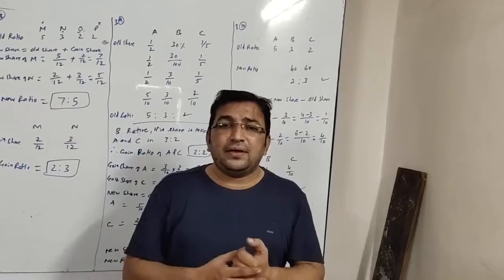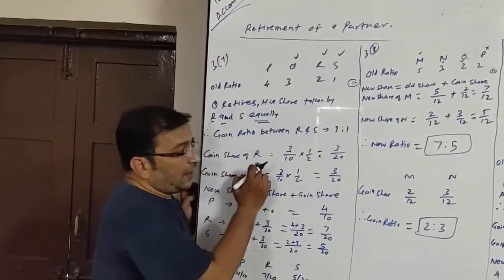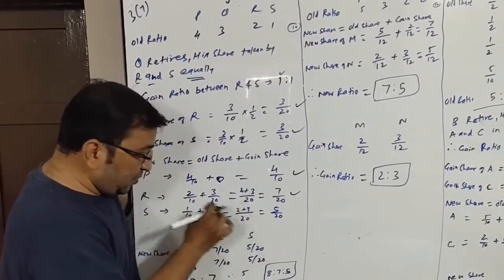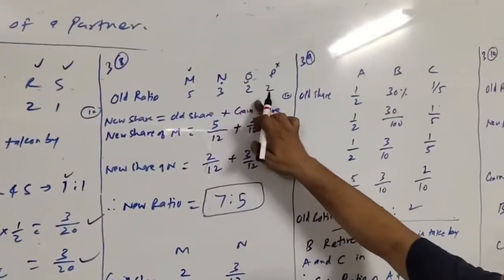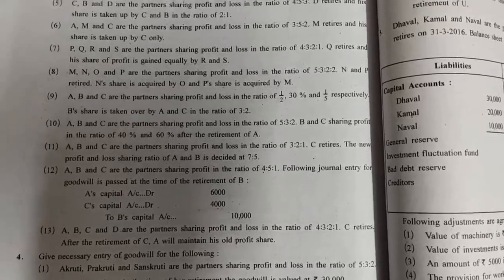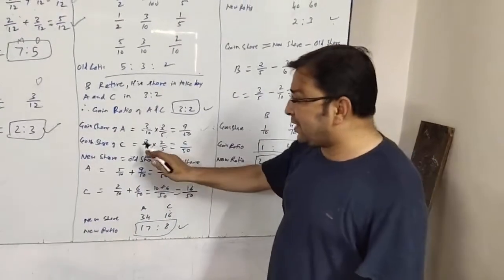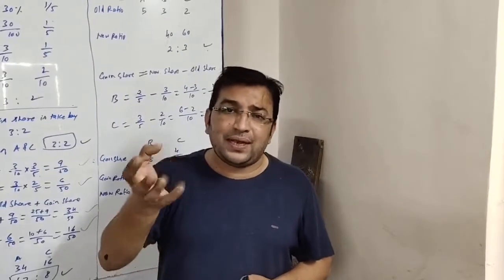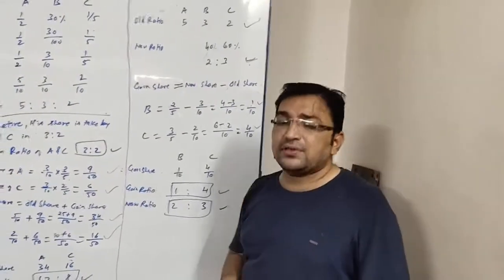12th Account(6#5/27) Vipin Jain Sir@Nelson's Higher Secondary School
short sum 3(7), 3(8), 3(9) & 3(10)